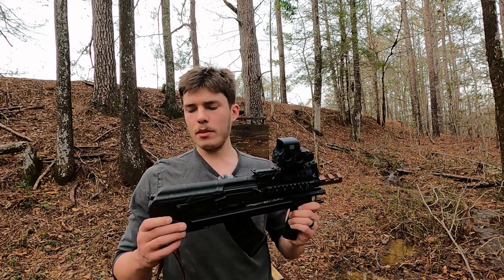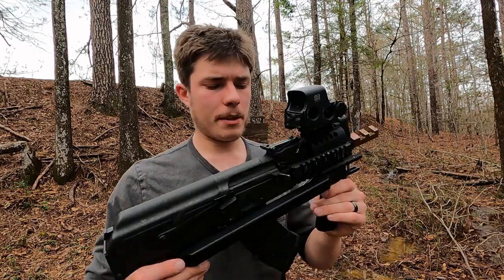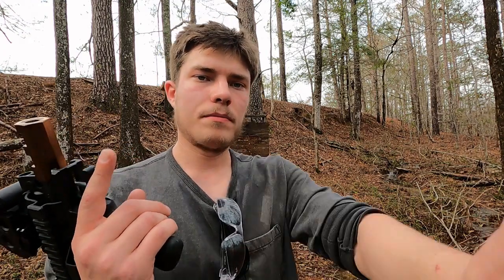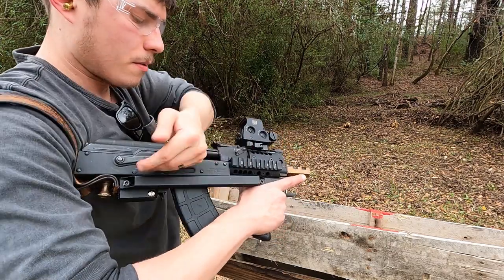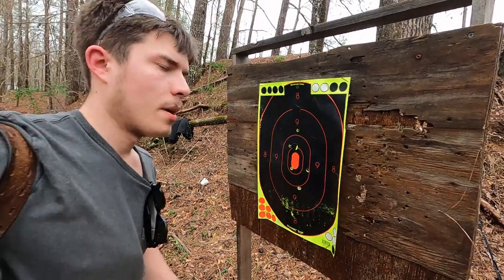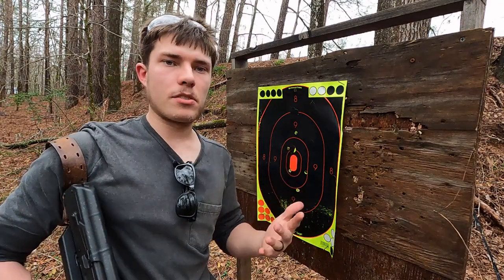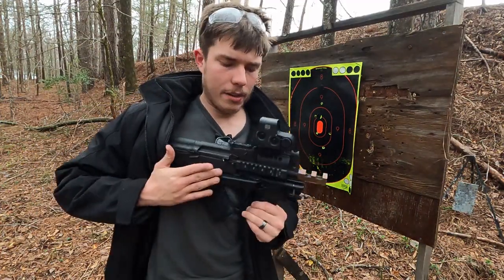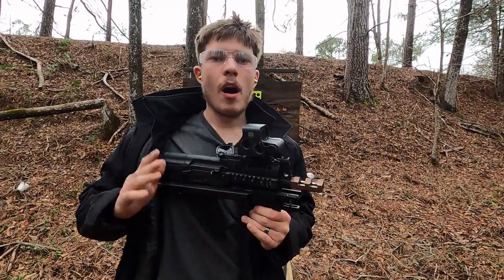Bullpup AK build - Accuracy Tested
The 7.62 Mini Draco has a reputation for its flash and power, but not its accuracy. With a decent setup you can hit what you aim for. In this test I got results of 7-9.8 MOA groupings. Not great, but better than you'd expect out of a Draco. With a better optic and rest I'm sure this grouping can be improved.

The bullpup conversion in the video is my own design.

The golden brake is actually a Compensator, also my own design. Im calling it the GG Komp. Handmade in USA. Available soon on my website.

Build explained - 0:00
Test Variables - 5:13
Firing - 6:09
Groupings - 8:09
Final Results - 10:09
Why I built it - 11:00